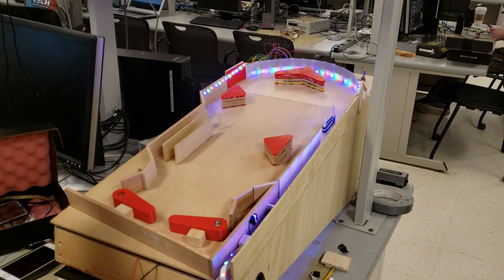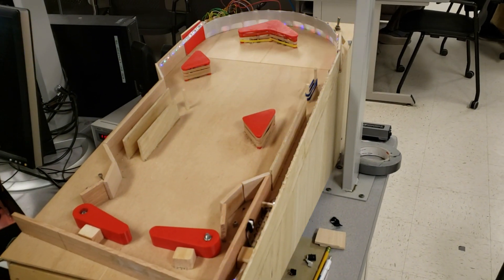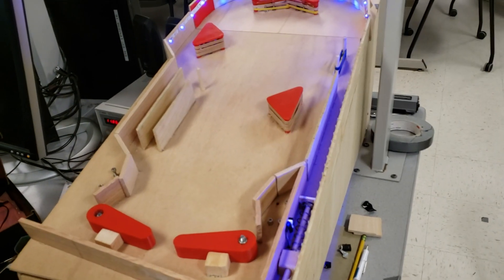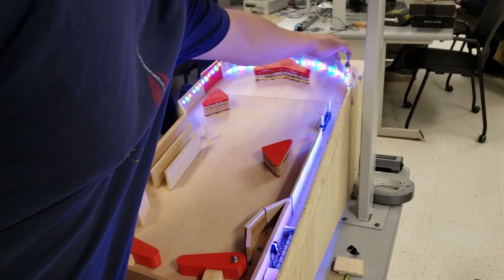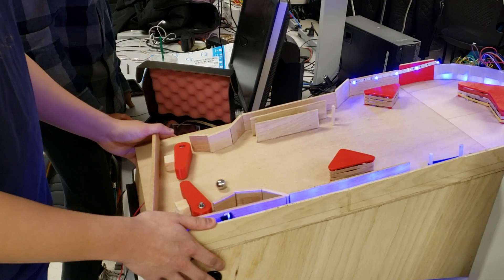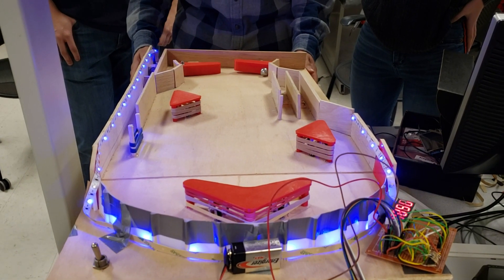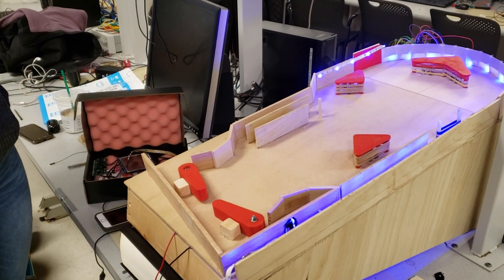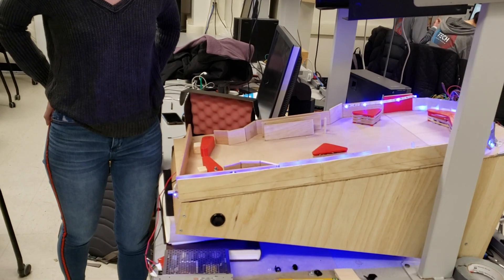PICball: pinball machine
When trying to come up with a project that would encompass multiple parts of the class, we figured a more physical project (as opposed to virtual project) would be the most fitting. At the same time, per the recommendations given on the final project page on the ECE 4760 website, we wanted a project that we really liked, would be fun to work on, and was both mechanically and codewise complex. What we eventually came up with was a spin on the classic mechanical pinball machine, which we thought would be an interesting way to integrate software components that we had learned in class into a highly interactive physical product.